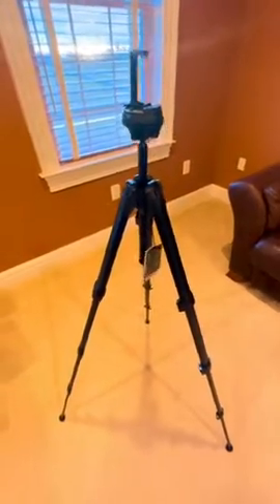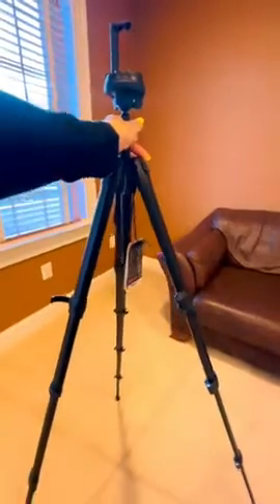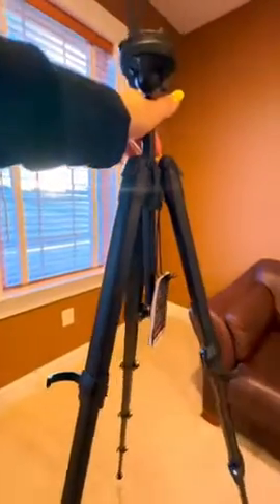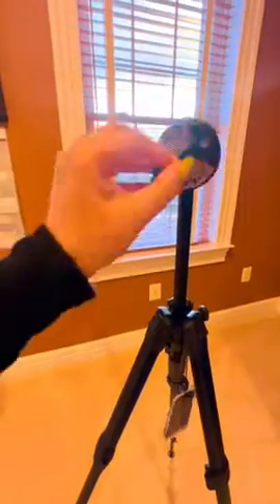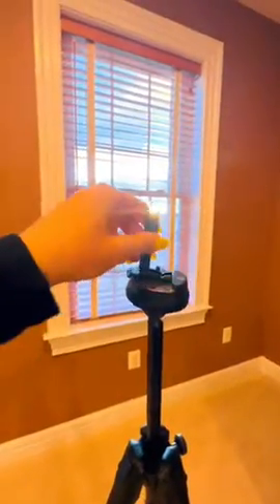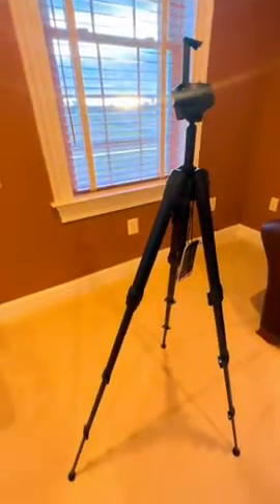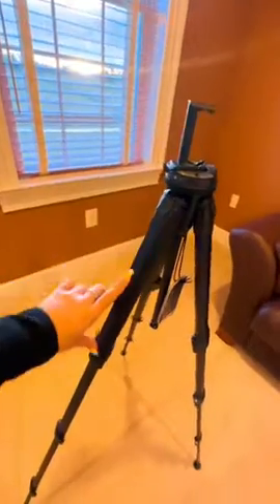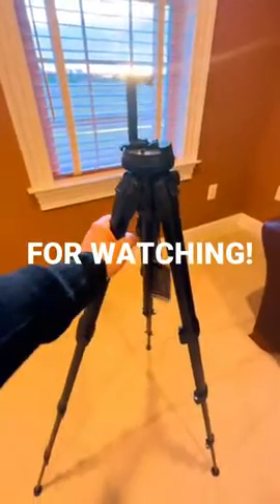5 Mins Review: Peak Tripod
Welcome to the 5 Minute Review Channel! In this video, we'll be reviewing Peak Tripod. In this review we will be providing an 5 min or less review of the product or service featured in the video review.

Our review will cover everything you need to know before making a purchase, and may include unboxing, product features, service features, customer service, quality, pricing, and any brand collaboration savings.

We'll also be giving our honest opinion on whether or not we think it's worth the investment and time.

If you're interested in purchasing we've included a

If you're a brand looking to collaborate with us for a product review, please visit our for more information.